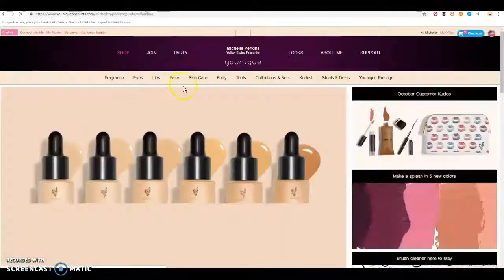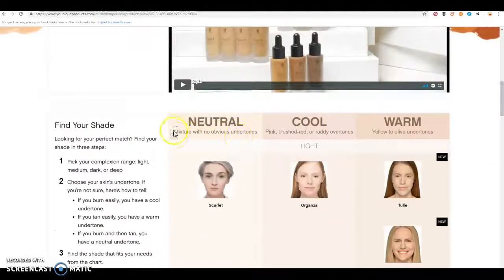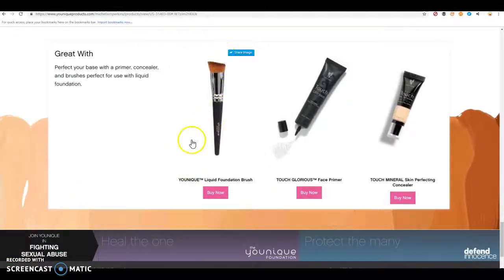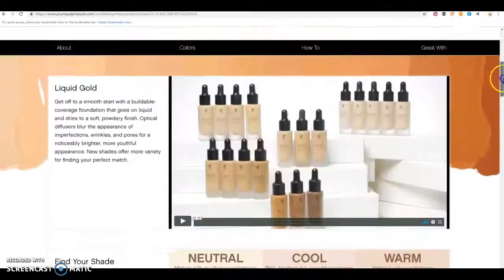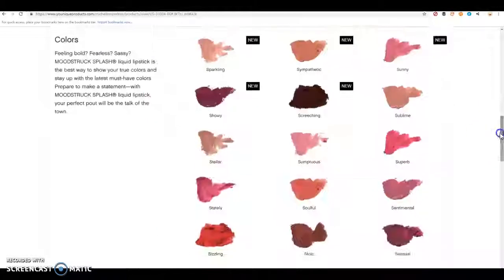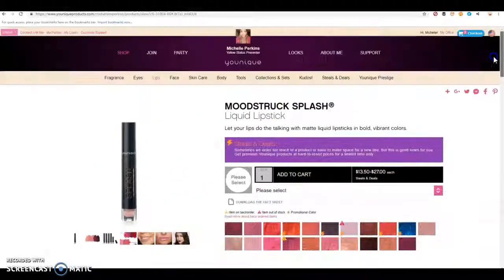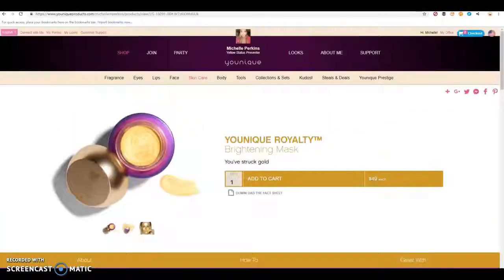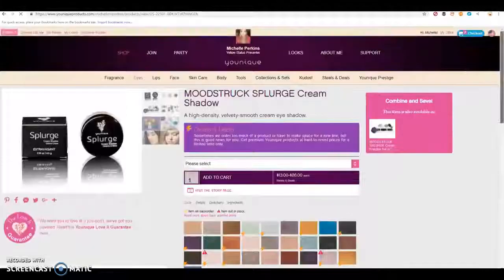Tutorial for Tools on your Younique Website